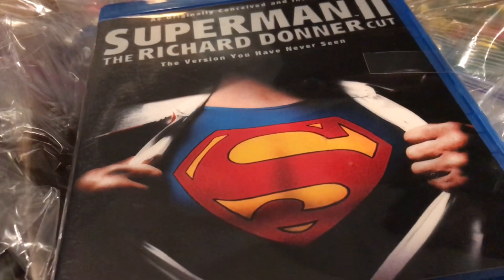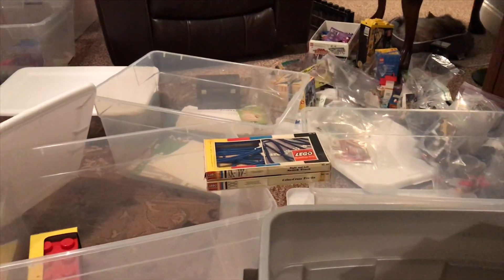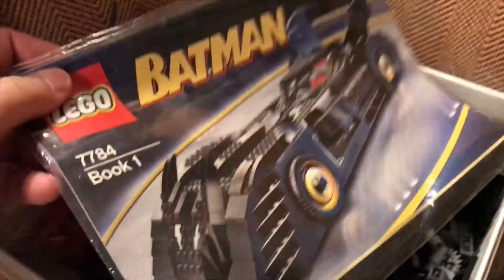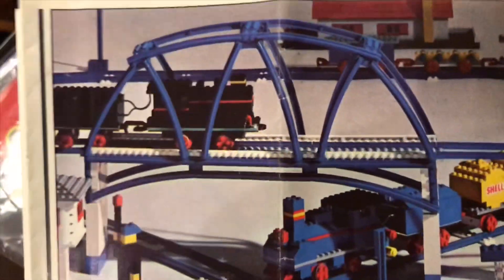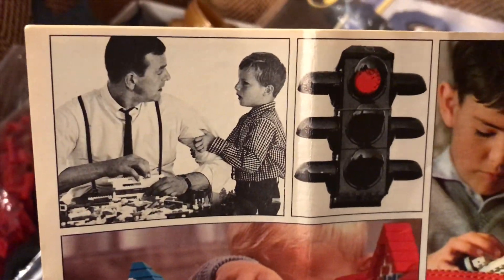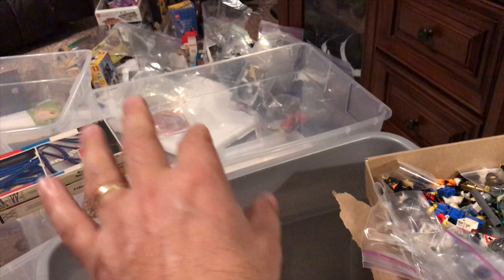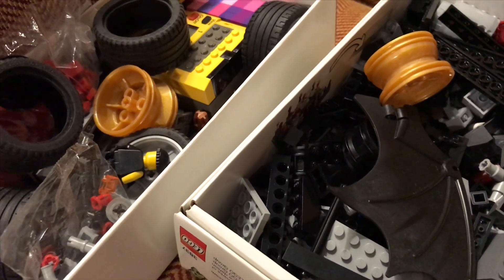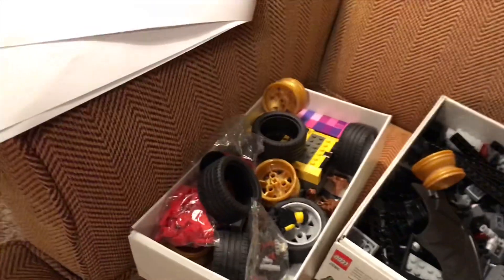LEGO Collection Organization Update - The Richard Donner Cut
Saturday I spent a good portion of the day watching Superman movies and Smallville with my son Jacob (TheyMightBeBricks) who has been sick with a bad cold. While we watched I went through some old containers of LEGO to see what was in there and if a could condense the space occupied. Found pieces to the UCS Batmobile which I plan to piece together using parts in my collection and Bricklink store. Also found an old catalog and TMBB was very interested in us trying to build a train bridge that was shown in the catalog using “illegal” building techniques. It’s fun to go looking in these containers because I often forget what I have and it’s like doing a haul without buying anything. Should I document more of this? I didn’t think about it until we were finishing for the day.